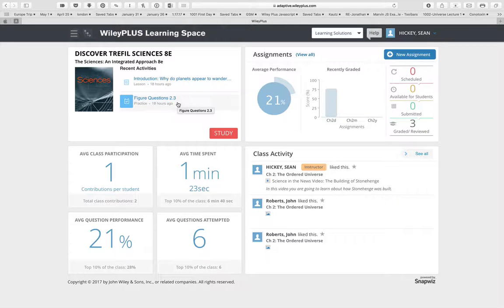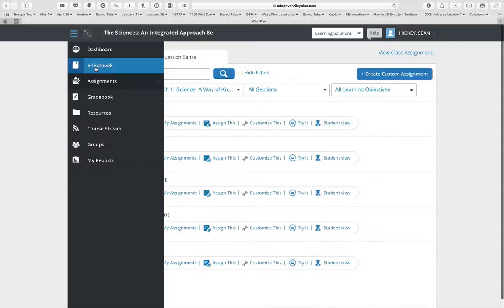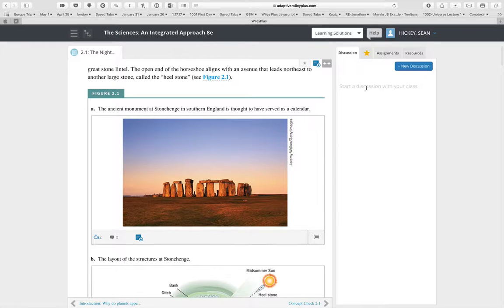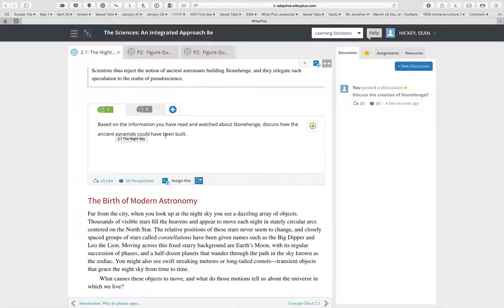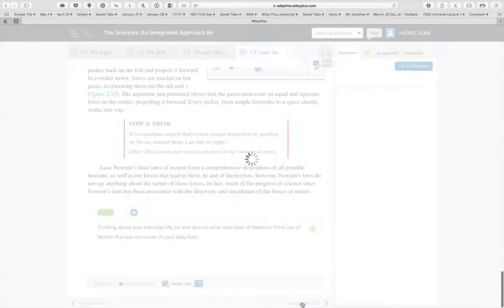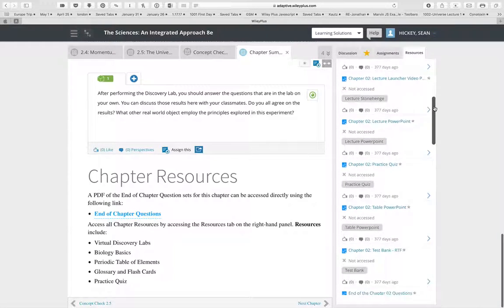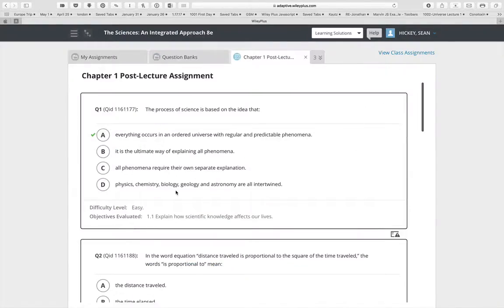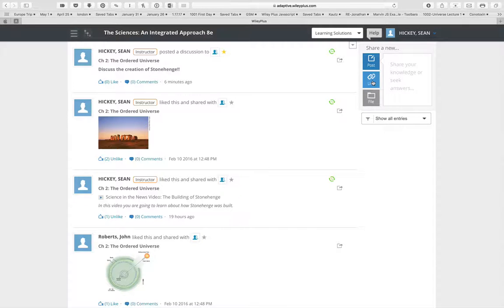Trefil, The Sciences, WPLS overview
An overview of the WPLS course for Trefil, Integrated Sciences, 8e